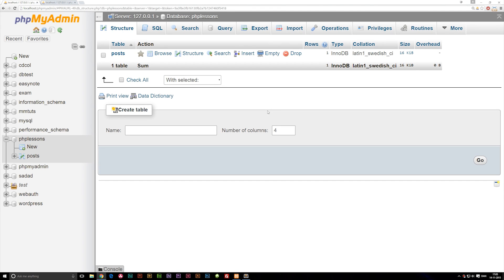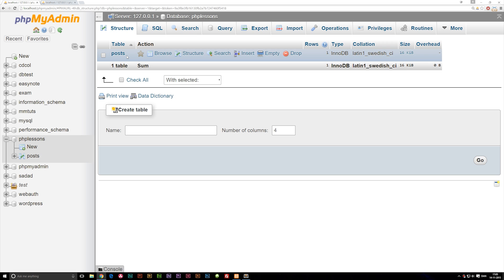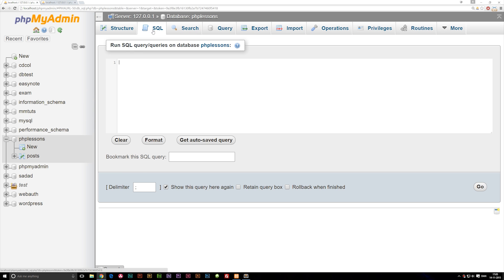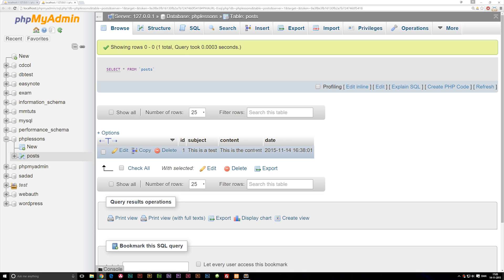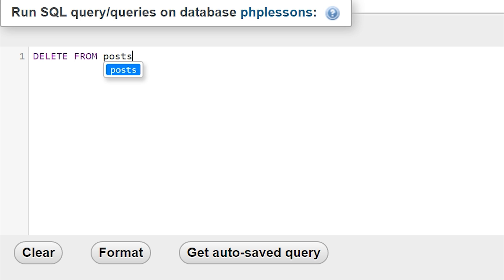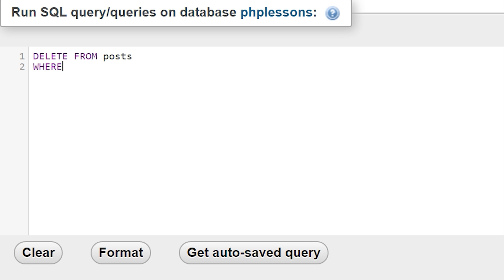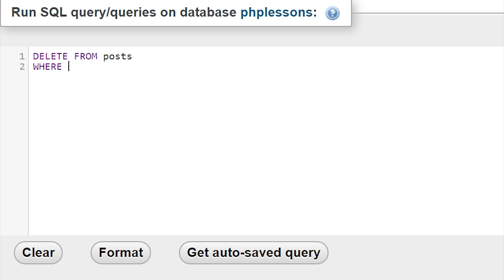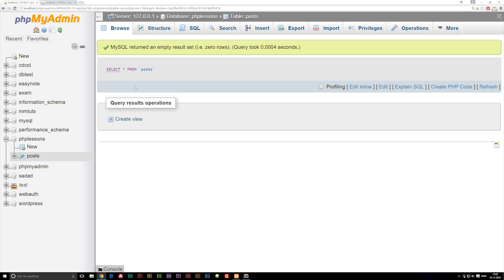34: Delete Data From MySQL Database | PHP Tutorial | Learn PHP Programming | PHP for Beginners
Delete Data From MySQL Database | PHP Tutorial | Learn PHP Programming | PHP for Beginners. Today we will learn how to delete data from a database table using the 'delete' function in SQL.